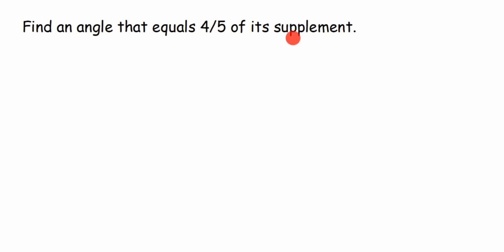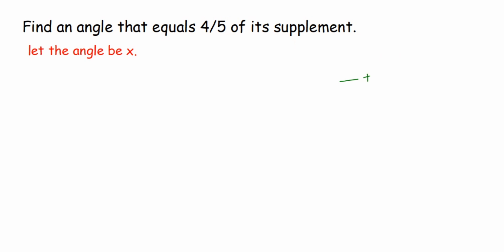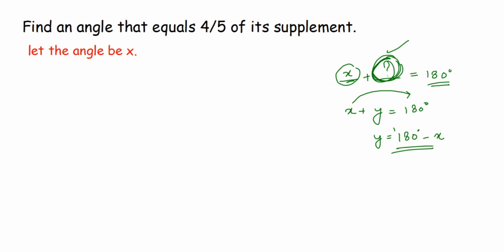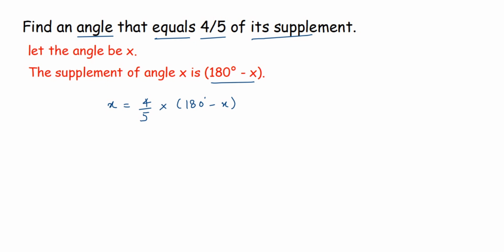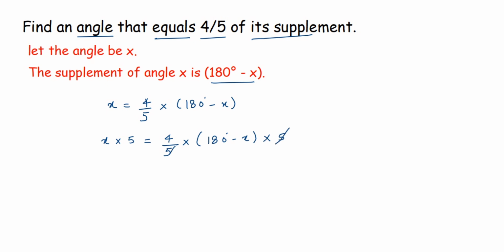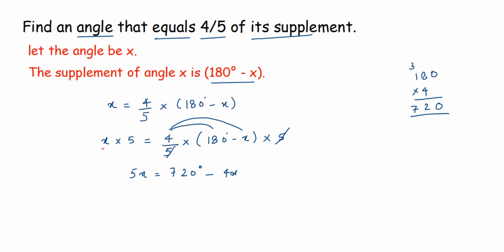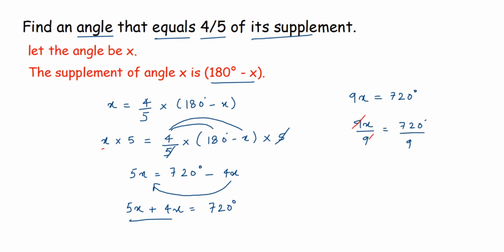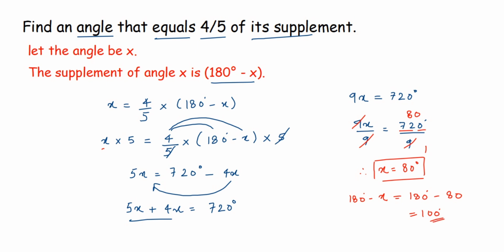Find an angle that equals 4/5 of its supplement. Angles Class 7. Supplementary angles.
Find an angle that equals 4/5 of its supplement